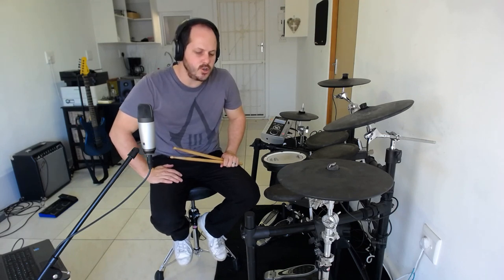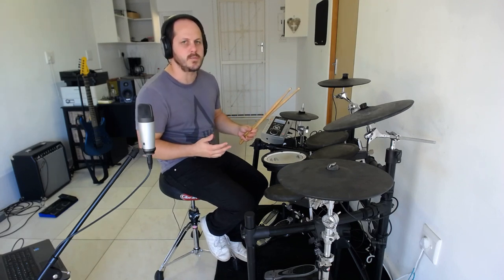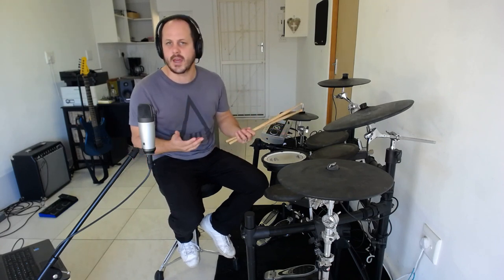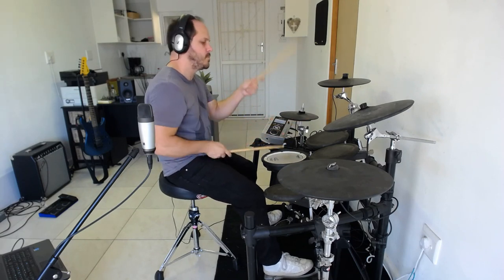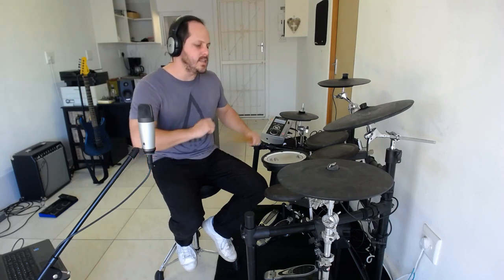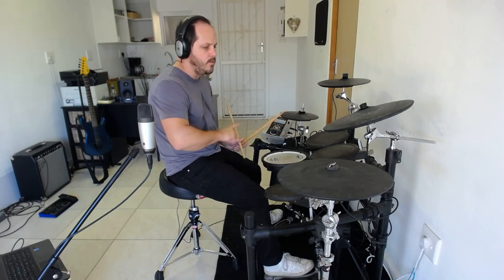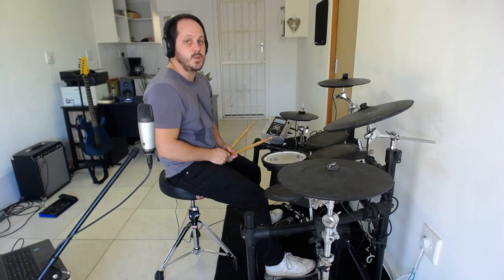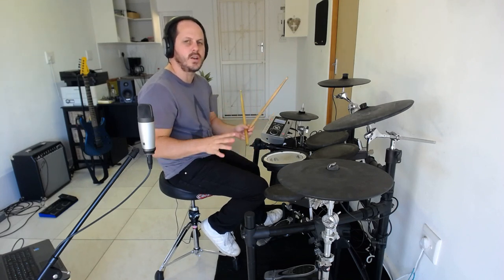Drum lesson - Hand and foot fill (RLFF) part 1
In this short lesson I will introduce a hand and foot fill (RLFF), look at ways to move across the kit with this fill, and finally join this fill into a groove so that they link together properly.

I hope you will find something useful for your playing here.

Feel free to get in touch, whether it be for further assistance or for any feedback you would like to offer.